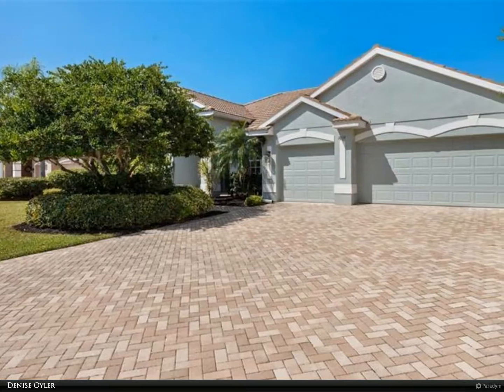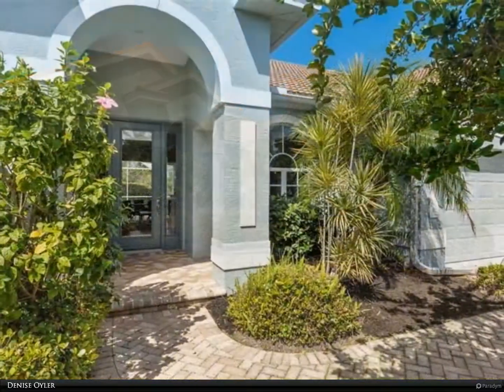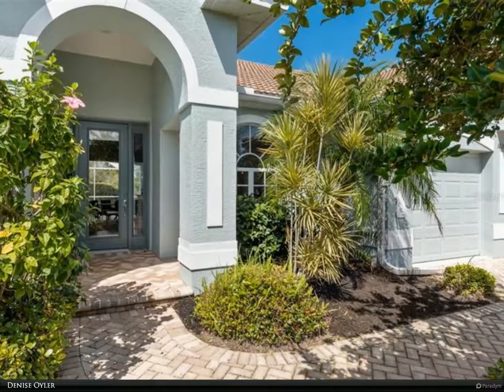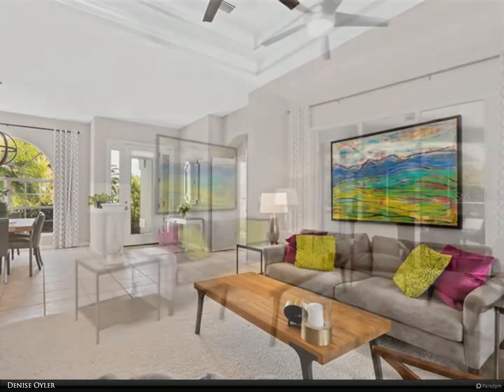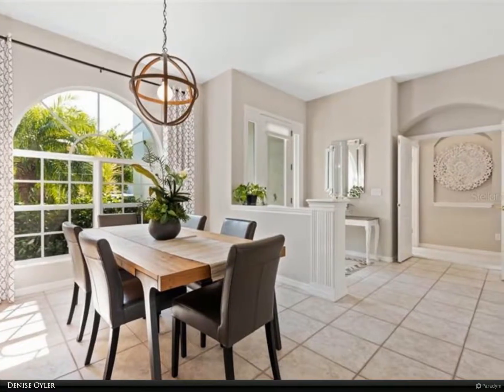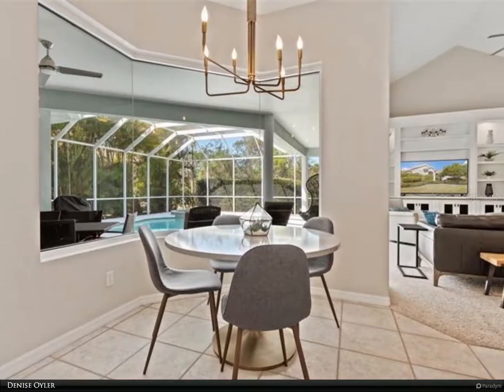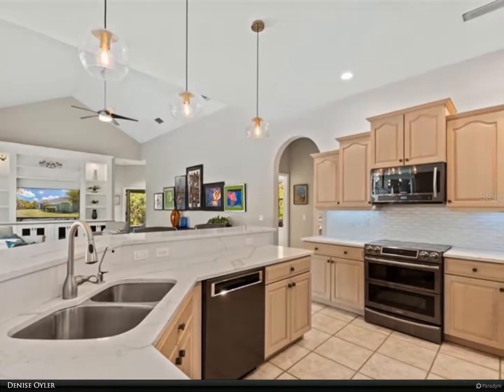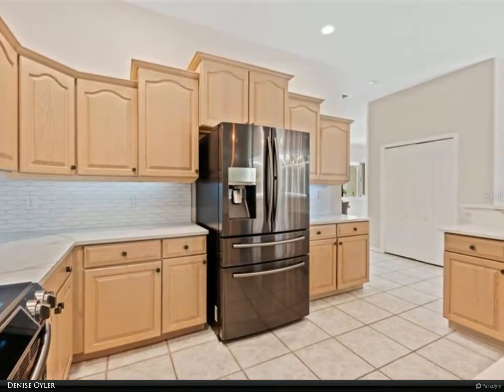Berkshire Hathaway HomeServices Florida Realty - 1019 SCHERER WAY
Location, Location, Location! You have found your dream home in the neighborhood of Rivendell with one of the lowest HOAs around. This home close to the turquoise waters of the Gulf of Mexico and beautiful Nokomis Beach. The neighborhood is next to the #1 rated public gifted college-preparatory schools in Florida (Pine View School, grades 2-12). The Legacy Bike Trail, and Oscar Scherer State Park back up to the home. Enjoy being close to two cities the charming city of Venice and the cultural hub of Sarasota. This home has had a modern makeover by award-winning Houzz Interior Designer and it is move-in ready. 2018/2019 updates include: Salt Water pool and sauna, Pool Heater with remote, Heat Pump, AC units, Quartz countertops in the kitchen and bathrooms, Custom Built-in Cabinets, Crate and Barrel modern chandeliers, Exterior and Interior Paint, Kitchen Appliances, LED high-efficiency Recessed Lighting, Garage Doors, Honeycomb Shades throughout the home, high-efficiency fans, and bathroom fixtures including lighting, faucets, and mirrors. The best features of the house include: open floor plan, floor to ceiling sliders opening to the pool, a modern kitchen, high ceilings, great light, oversized lanai and cage Your preserve view is always protected as you enjoy Floridas best sunsets and sunrises. Enjoy the sounds of birds and the quiet in this private backyard space. This sidewalk community has mature oaks, many fresh ponds and a community pool.

Denise Oyler
Berkshire Hathaway HomeServices Florida Realty